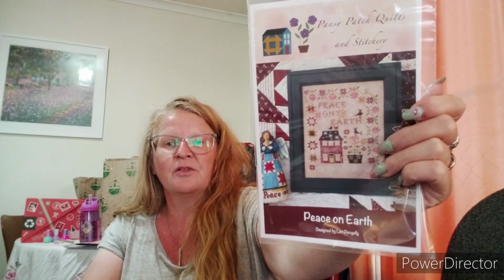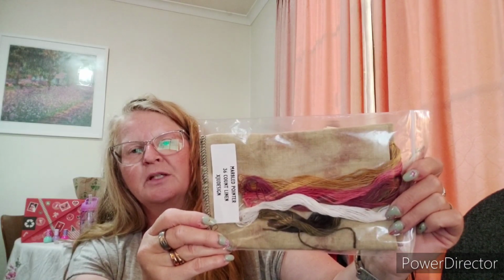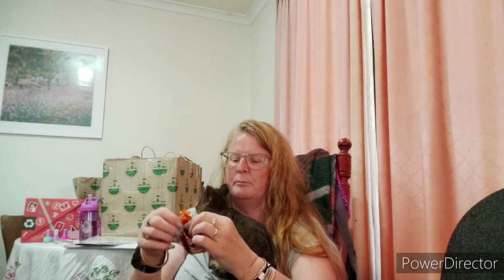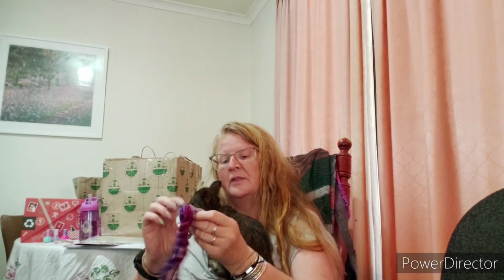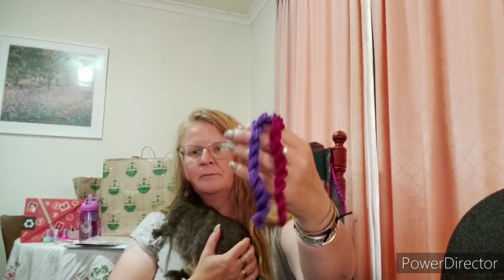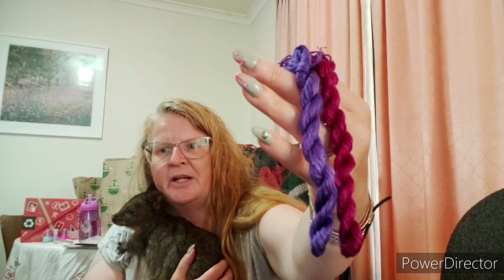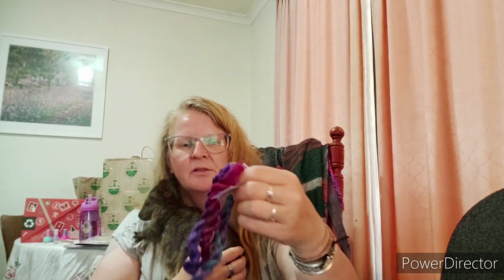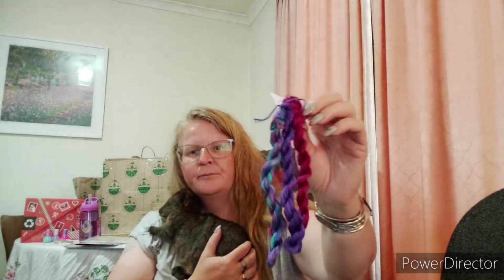Flossmas Day 15 The Nice List Box, Silks4u and more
Any mail items can be sent here: Parcel Locker 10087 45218
17a Bligh St, Australia
ROSNY PARK
TAS 7018
Australia